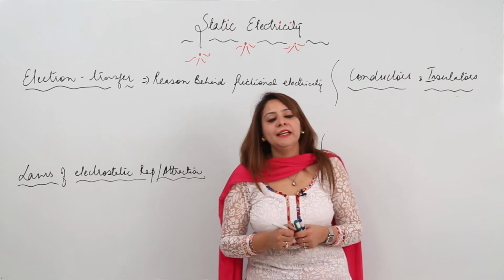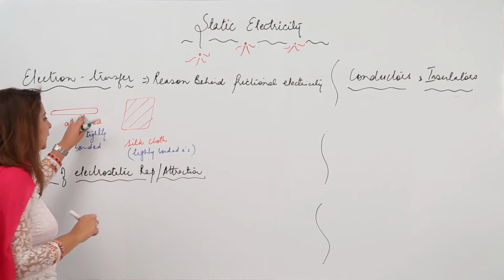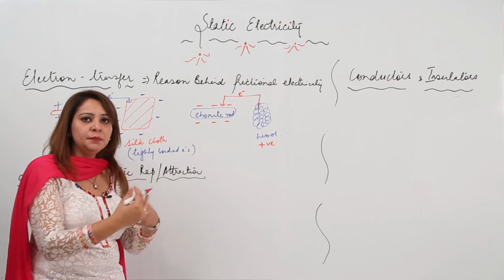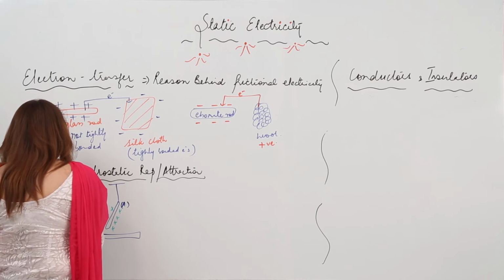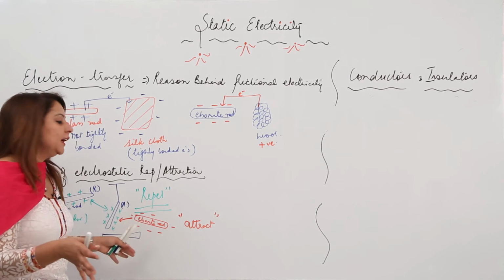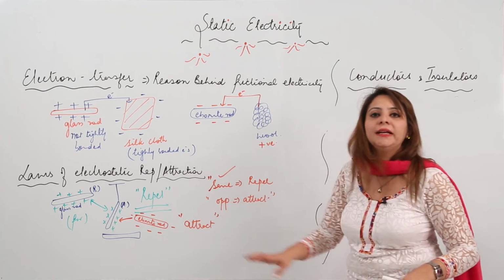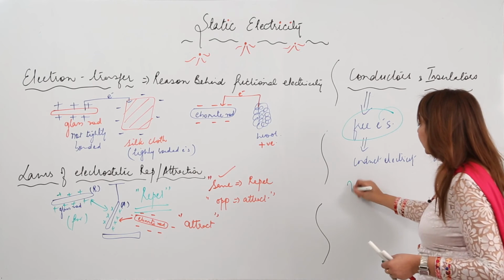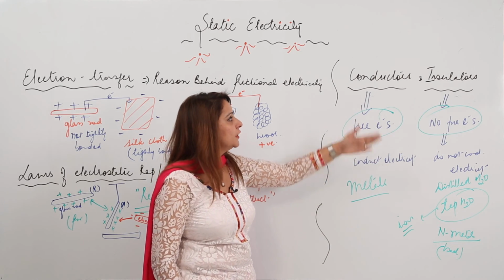CBSE CLASS 8 SCIENCE - CHAPTER 15 - Natural Phenomenon - 1 intro including conductors l L1